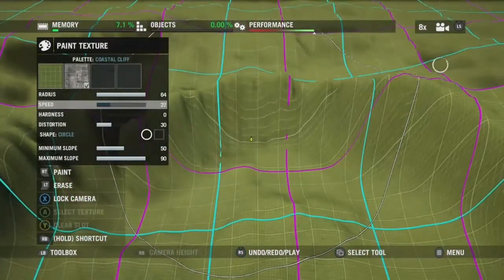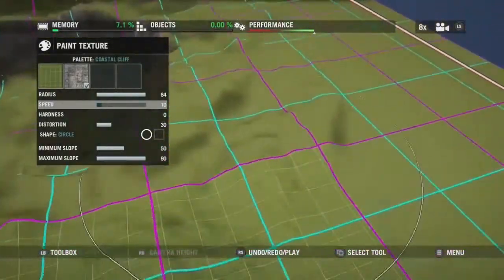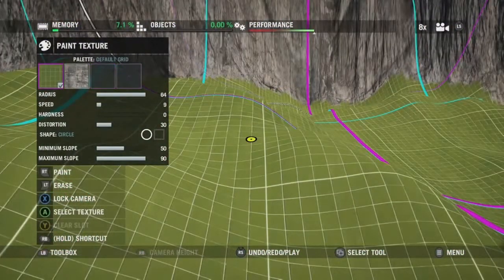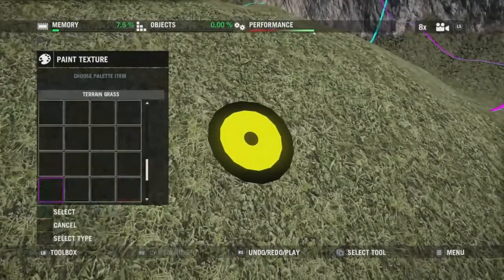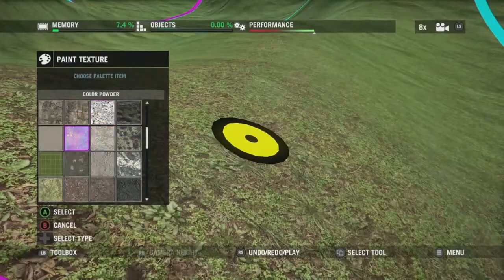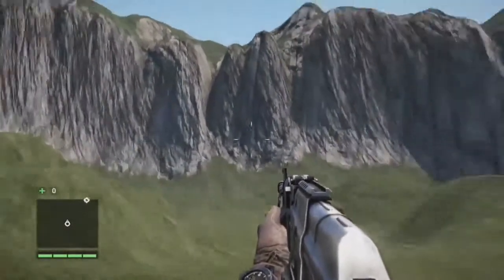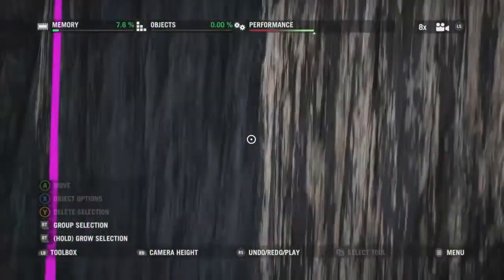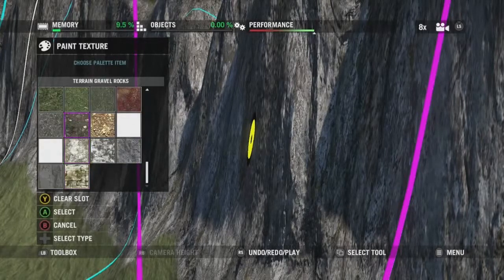Far Cry 4 Editor Tutorial Part Four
I have spent hundreds of hours in the various iterations of the Far Cry Map Editor(s) and in these videos I share what I have learnt.

I won't skip forward, so you can see every step of the map making process.

In this video I talk about and add some texturing to the map.